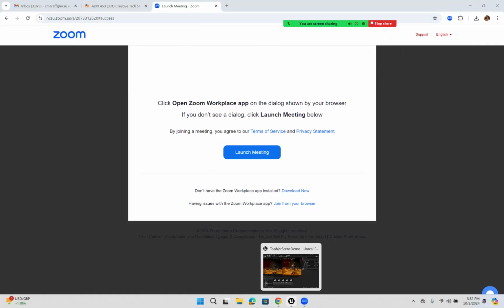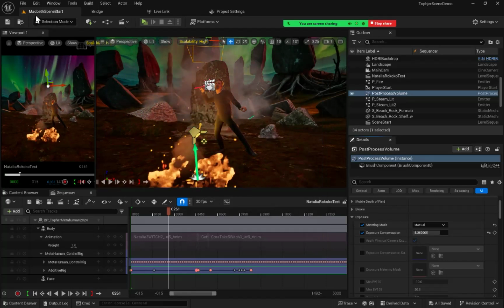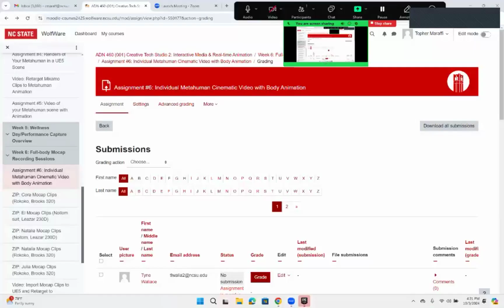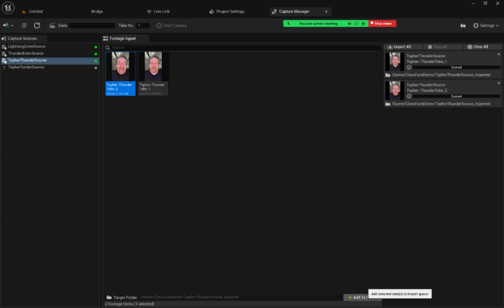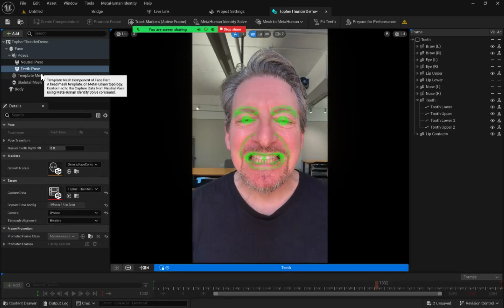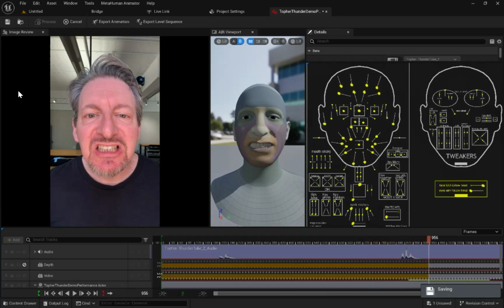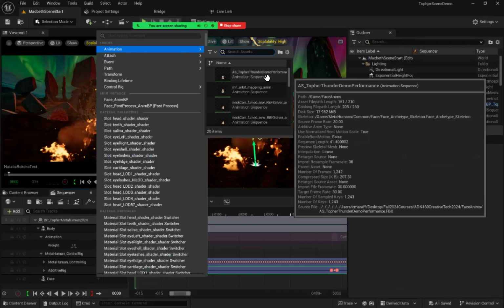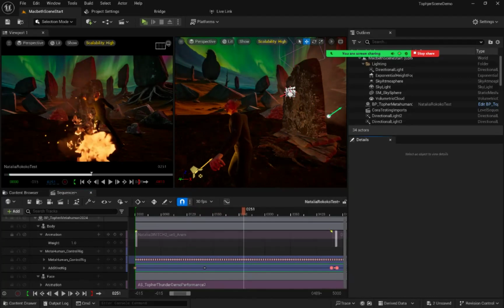MADTech Demo: Processing Metahuman Animator Face Capture Data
Zoom recording of an unedited MADTech ADN460 Creative Tech Studio demo of capturing and processing Livelink face capture data in Metahuman Animator inside of Unreal Engine 5.4, and then assigning it to your Metahuman in Sequencer. Recorded Fall NCSU 2024.